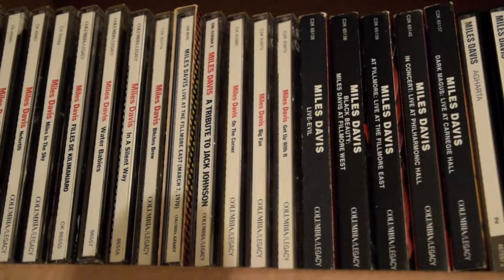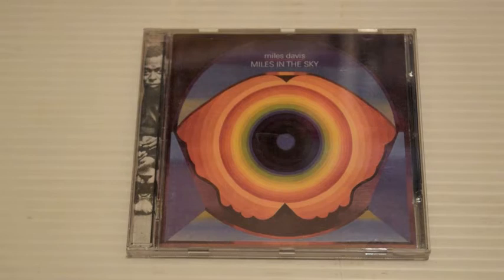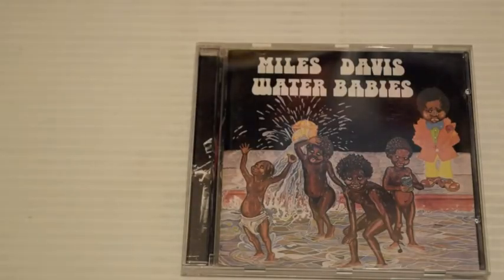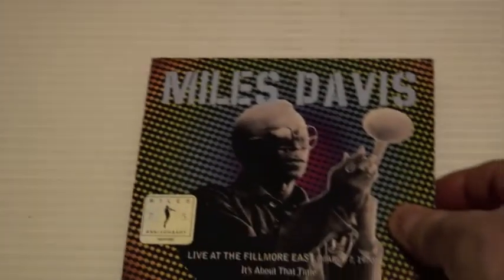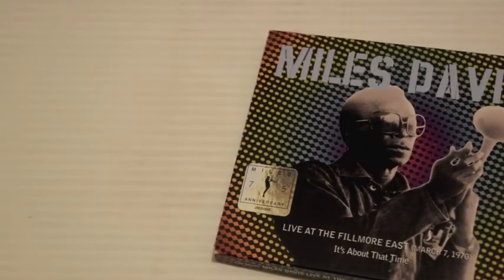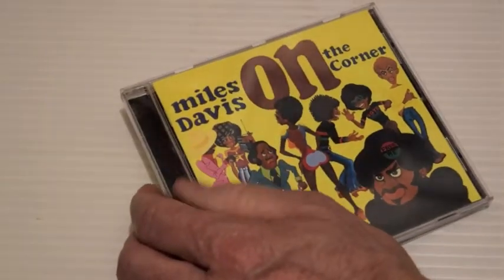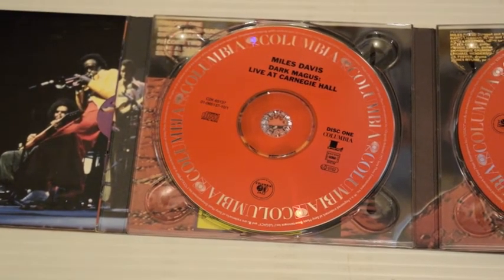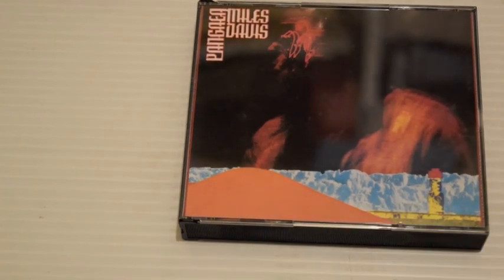MILES DAVIS ON COLUMBIA 1966 - 1975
Miles Davis is one of the most important musicians of the 20th Century.
This is part two of his albums on Columbia Records on CD.
Note! There is no music from Miles Davis in this video!